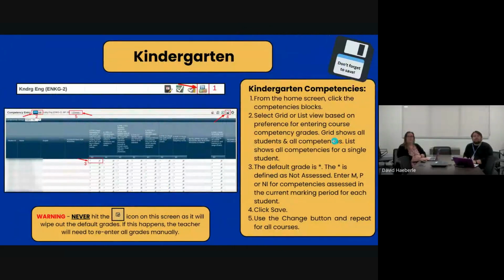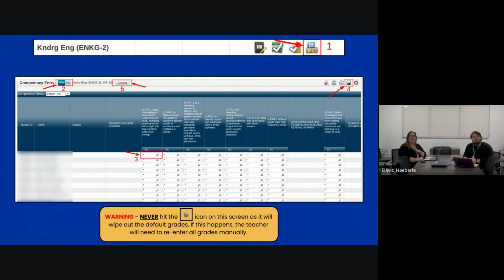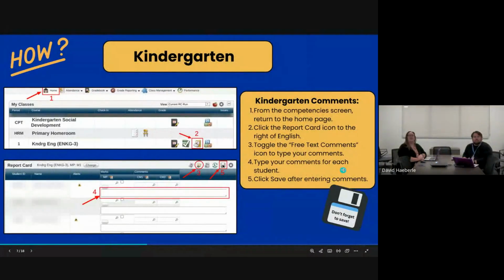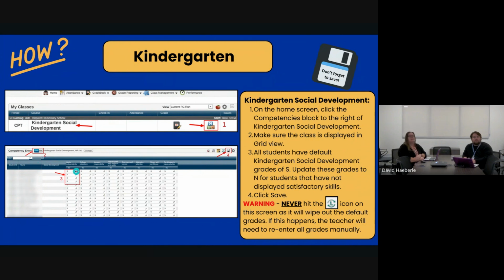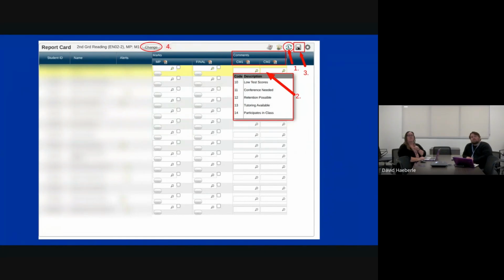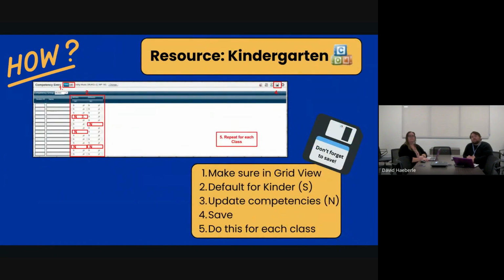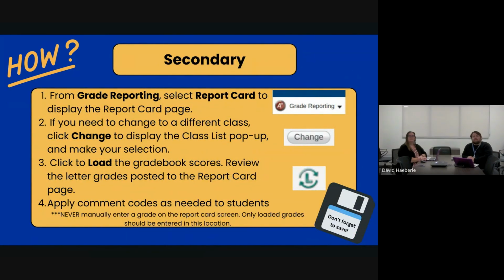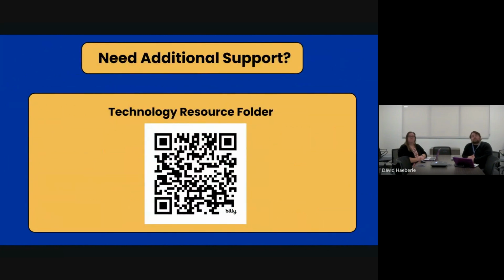Report Cards Webinar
Webinar for SPS Teachers on how to complete Report Card grade entry, comments, and competencies.